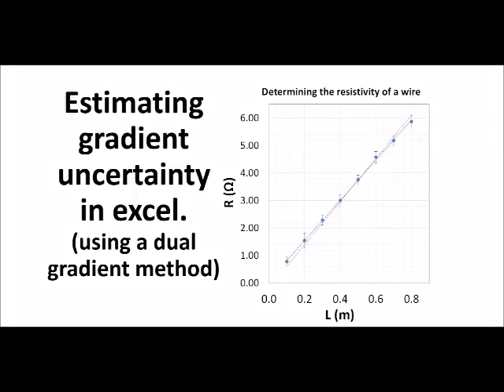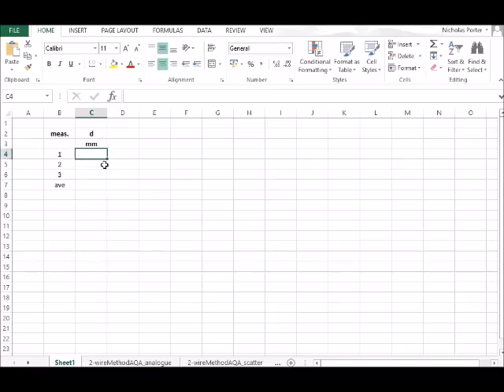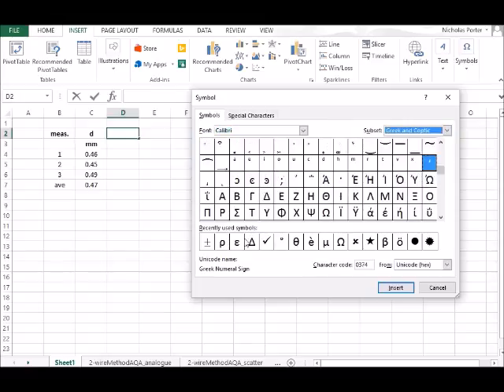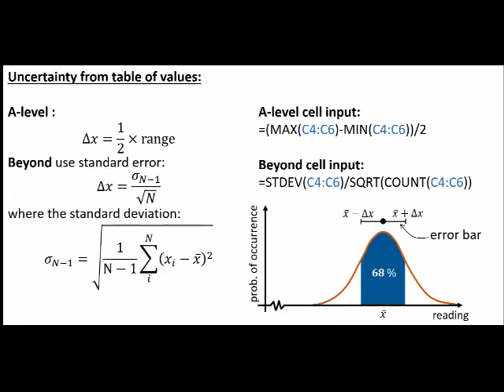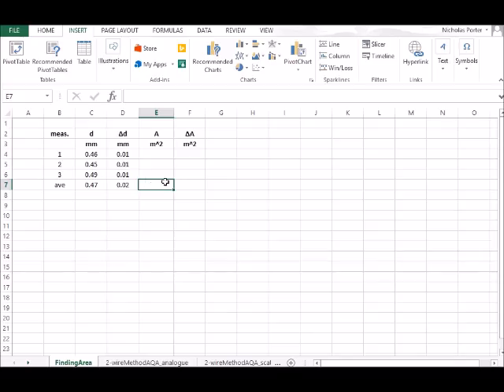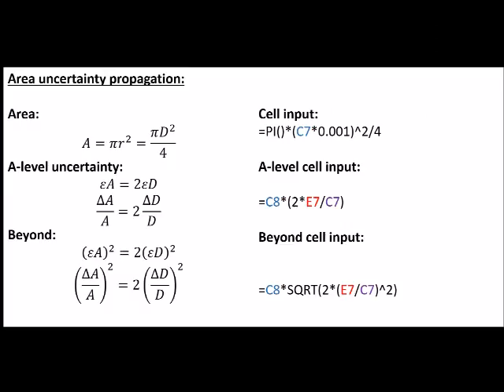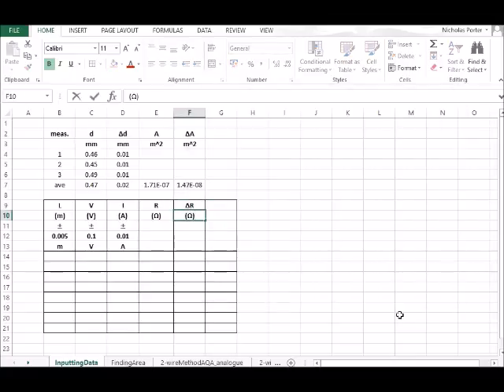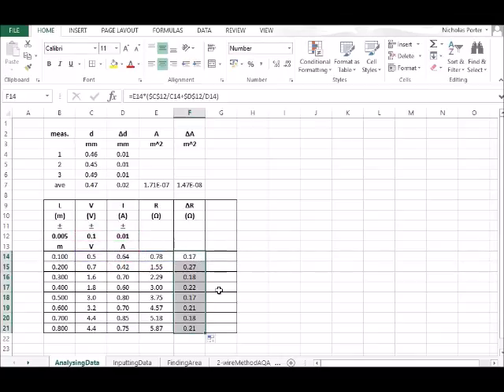Estimating gradient uncertainty in excel: Part 1 - uncertainties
Part 1 of 3 videos explaining how to appropriately use excel to determine a gradient with an uncertainty. Part 1 reviews how to appropriately record data and how to account for / propagate uncertainties from experiments.

These videos are designed to encourage students to use software to analyse experimental data faster than by hand to give a good account of the precision of their final value.